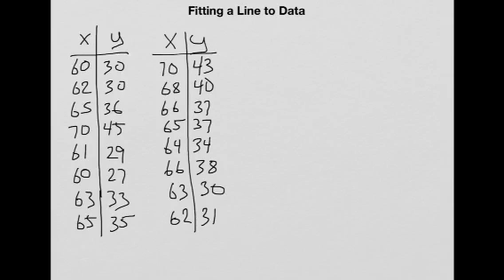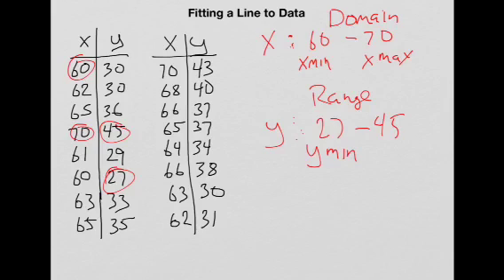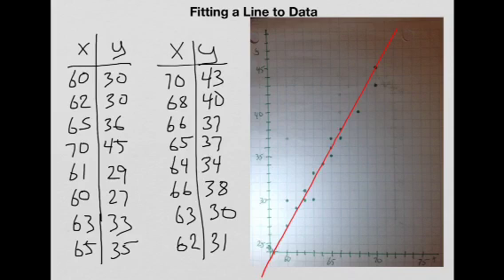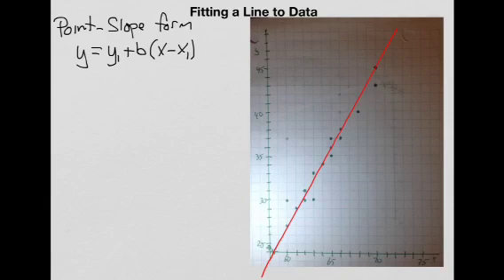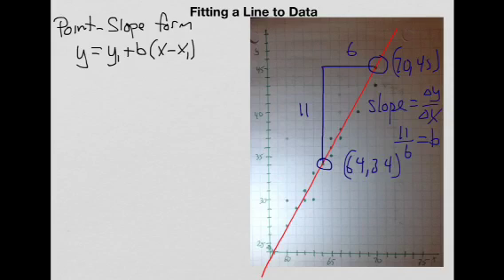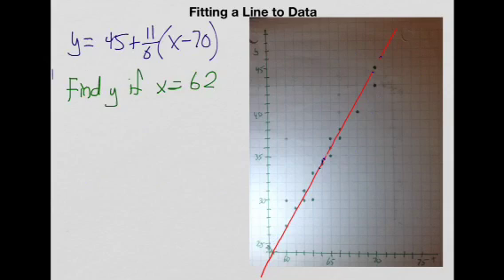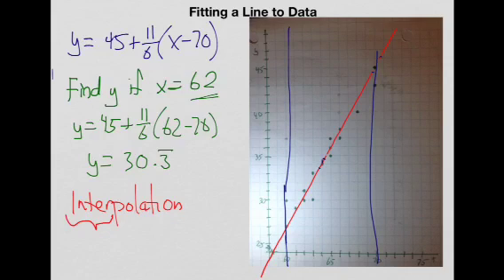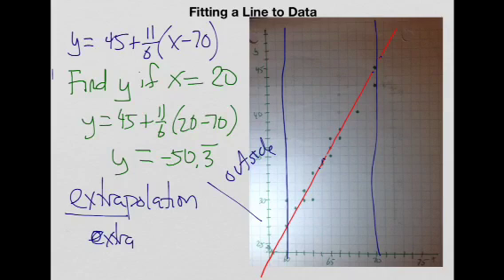Fitting a line to data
Starting with a set of data, we draw a scatter plot, draw a line of fit, write the equation of the line and use the equation to interpolate and extrapolate.